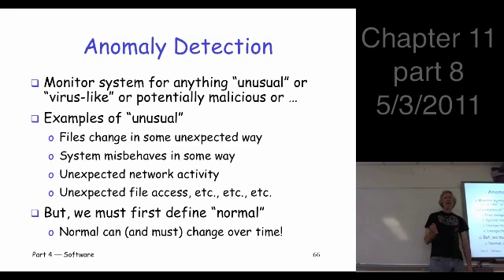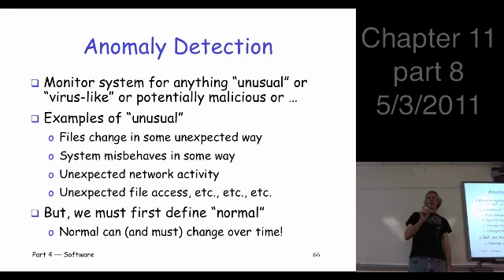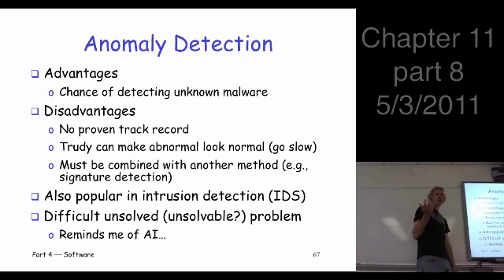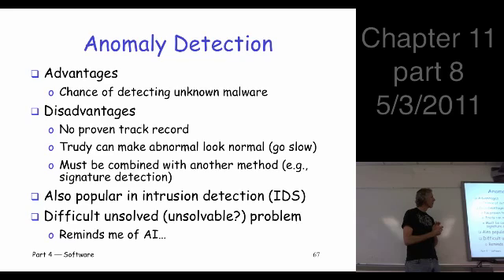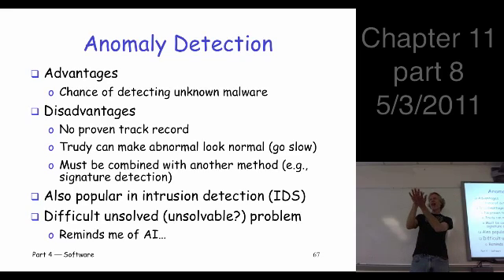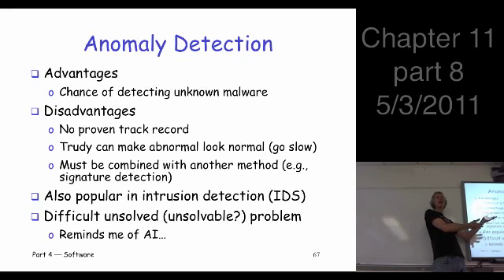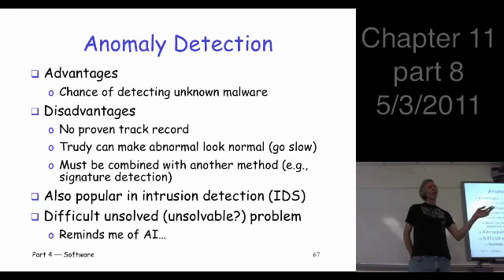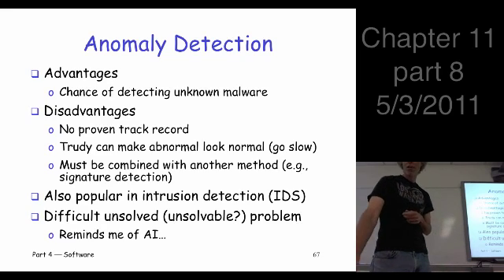Chapter 11, part 8, Information Security: Principles and Practice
Chapter 11: Software Flaws and Malware
Section 11.3.6
malware detection, anomaly detection